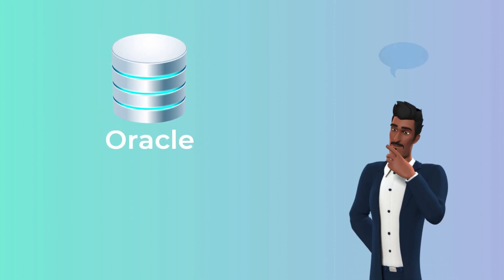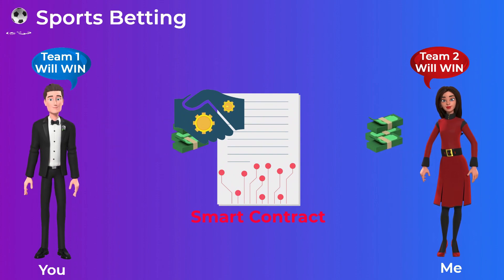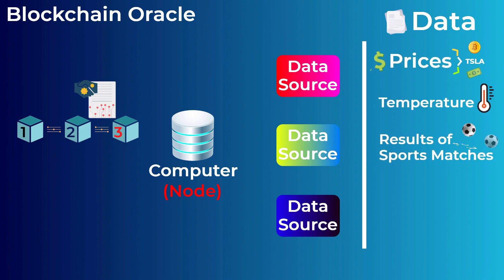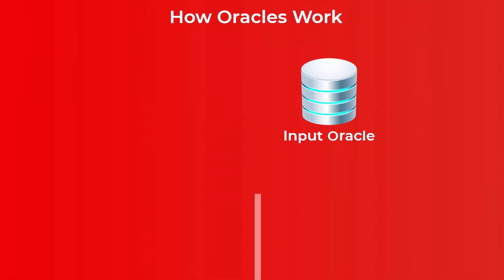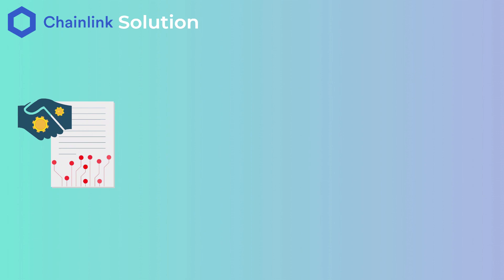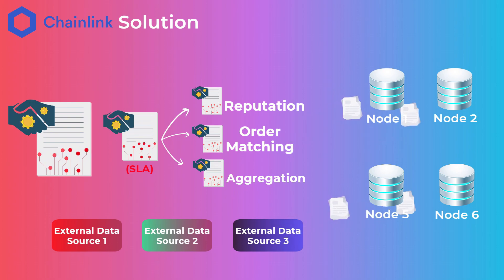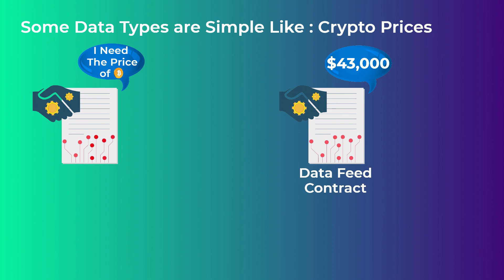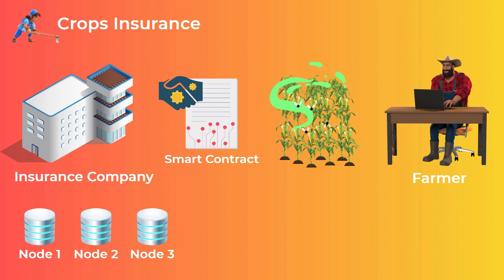What Are Blockchain Oracles & How They Actually Work (Animated)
Blockchain oracles are simply computers, also called nodes, that gather data from different sources, and then send it to a smart contract that needs this data on the blockchain. In this video, you will know what are blockchain oracles, and their types, how do these oracles actually work, and finally we will go over some applications that are currently using these oracles.

⌚ Timestamps:
00:00 Intro
02:40 What are Blockchain Oracles?
03:08 Types of Blockchain Oracles
04:25 How Oracles Actually Work?
08:30 Some Applications of Blockchain Oracles